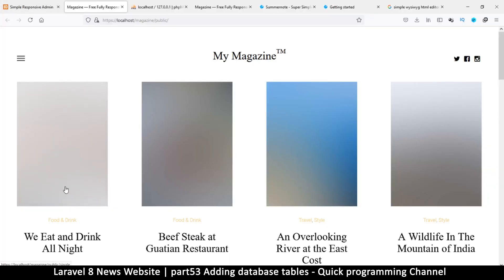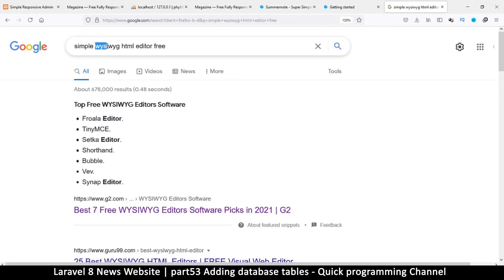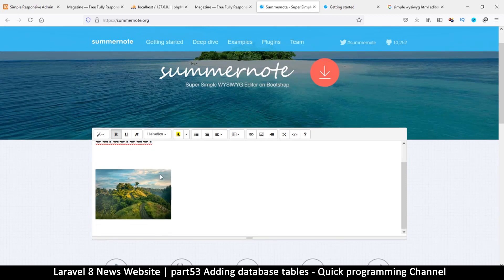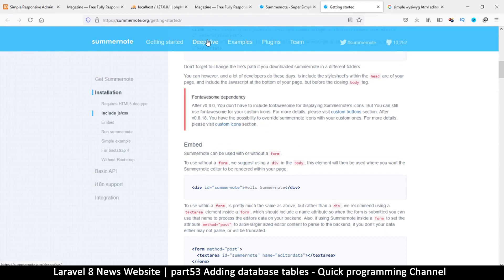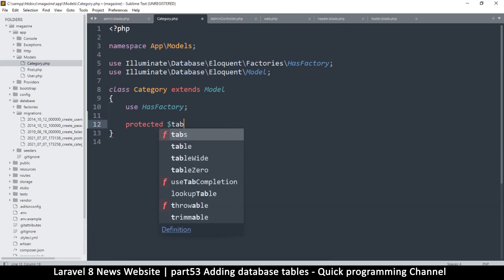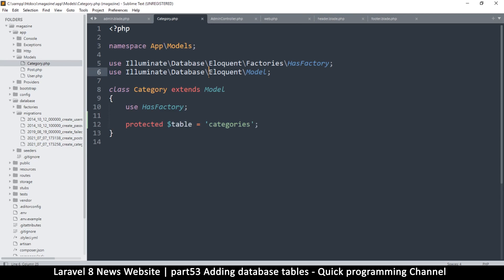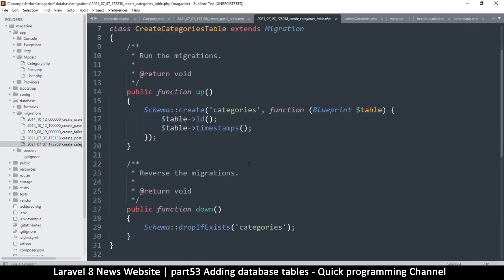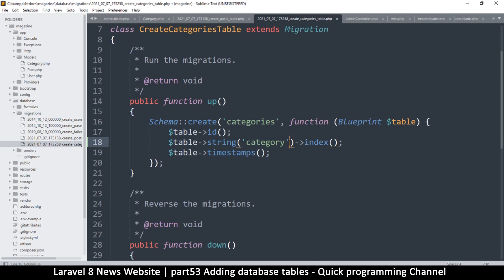#53 Laravel 8 News Website | Adding database tables | Quick programming tutorial